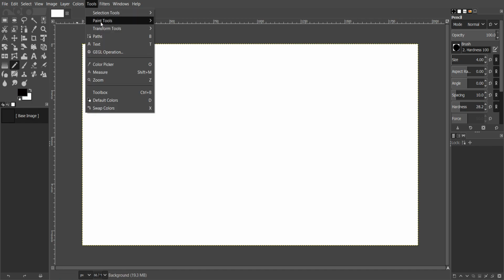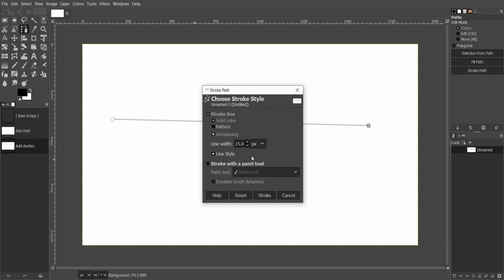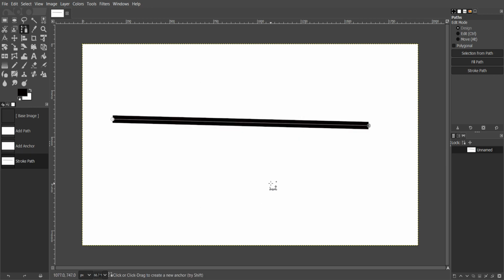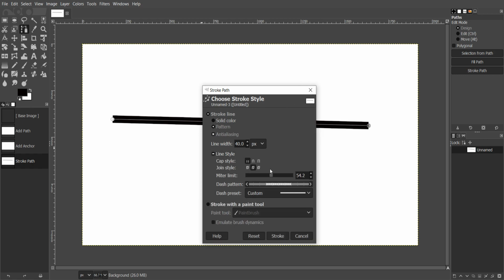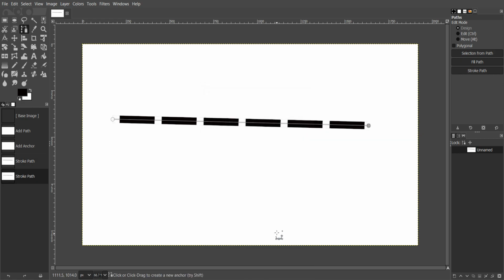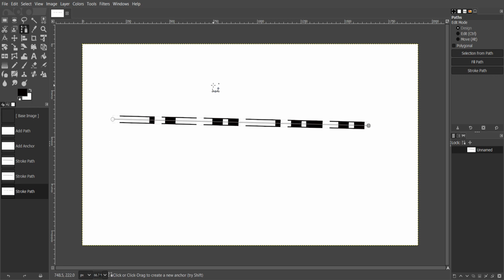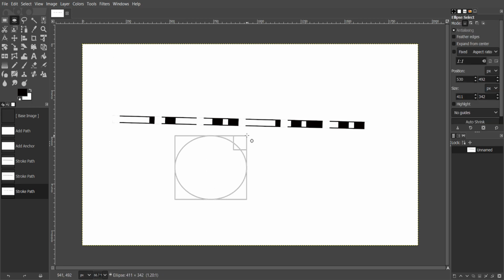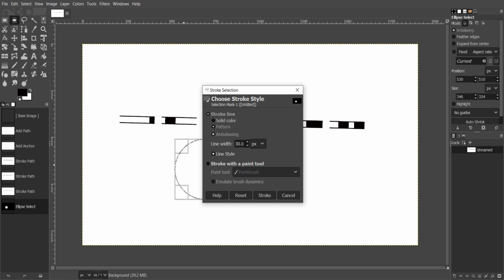How To Make Dotted Line in GIMP | Dashed Line In Gimp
Gimp quick type how to make a dotted, dashed line, circle, square, rectangle in GIMP
To create a dotted or dashed line in GIMP, follow these steps:

Open GIMP and create a new image or open an existing one.

Select the "Paintbrush Tool" from the Toolbox on the left-hand side of the screen.

In the "Tool Options" panel at the top of the screen, select the desired brush size and shape for your dotted or dashed line.

Under the "Brushes" option in the "Tool Options" panel, click on the "Brush Editor" button.

In the Brush Editor, select the "Spacing" option and increase the value to create larger spaces between the dots or dashes. You can experiment with different spacing values until you achieve the desired effect.

Click "OK" to save your changes and return to the main GIMP window.

Click and drag the Paintbrush Tool along the canvas to create your dotted or dashed line.

If you want to adjust the appearance of your line further, you can select the "Edit" menu at the top of the screen and choose "Stroke Path" to apply effects like color and thickness to your line.

That's it! With these simple steps, you can easily create dotted or dashed lines in GIMP for your projects.